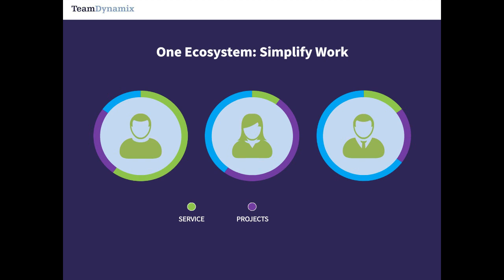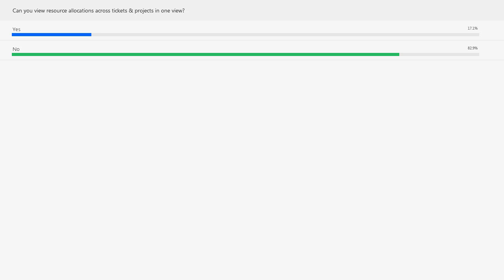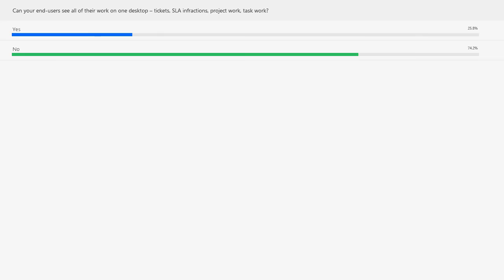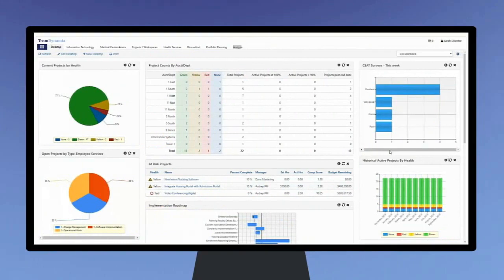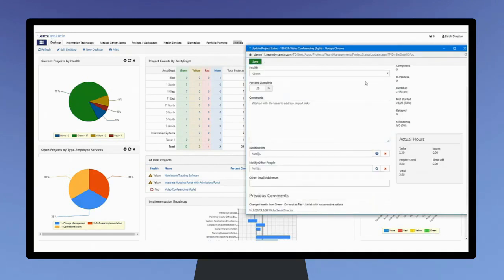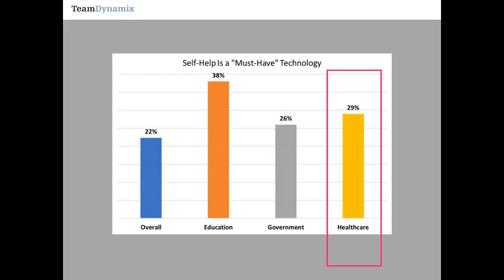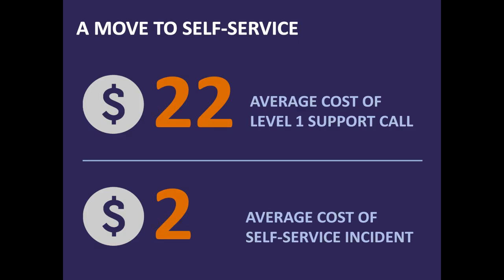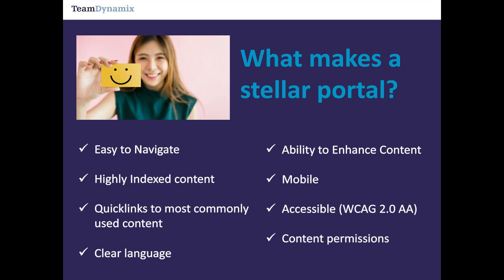Building IT service and project teams to withstand rapid technology adoption